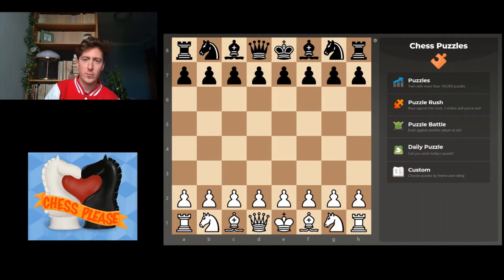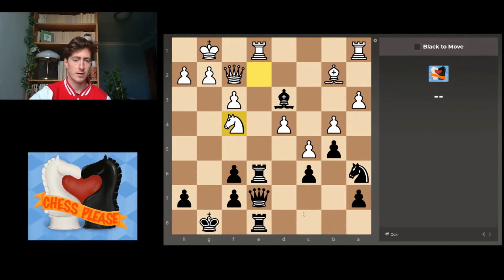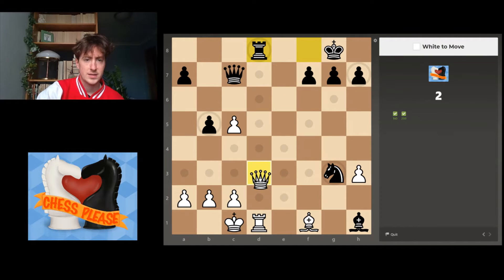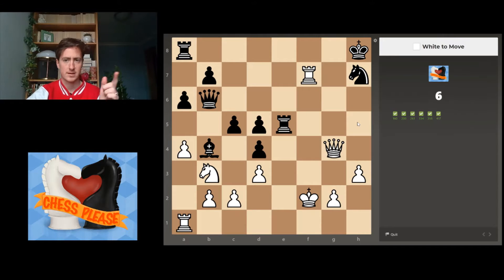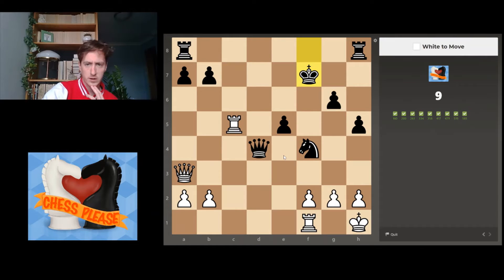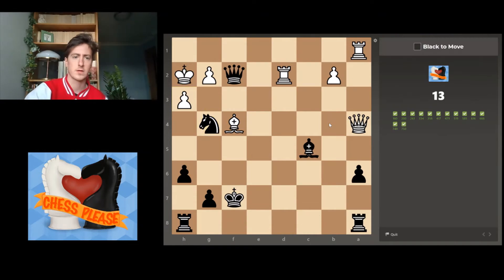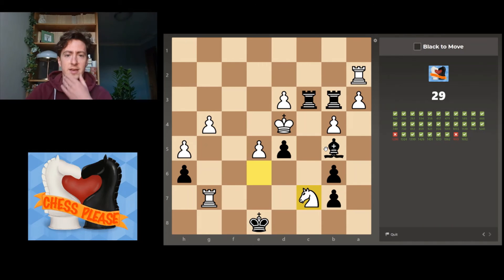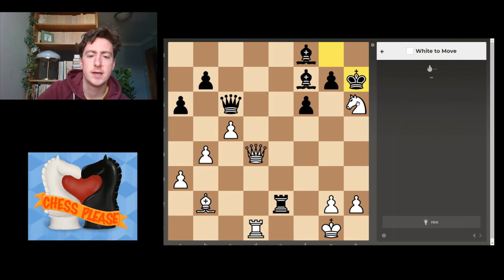Puzzles 'n' Chill 2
Working my way through another puzzle rush on chess.com. Going for my Chess Puzzle personal best; the target to beat is 22. Please enjoy!